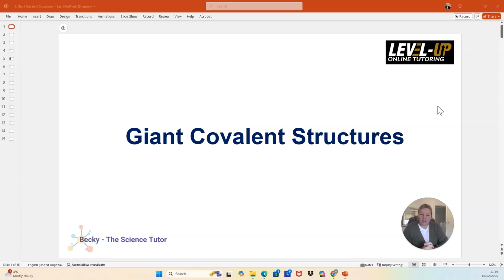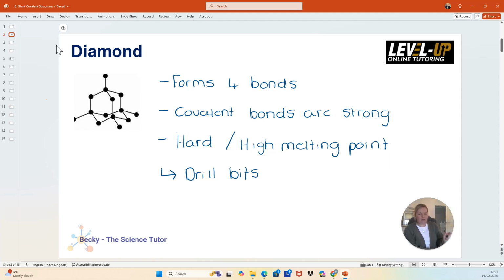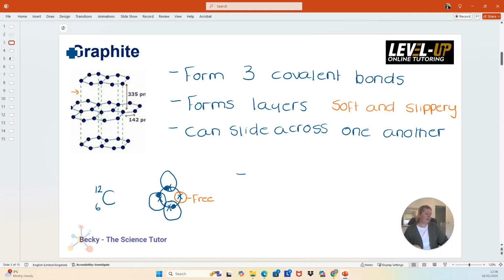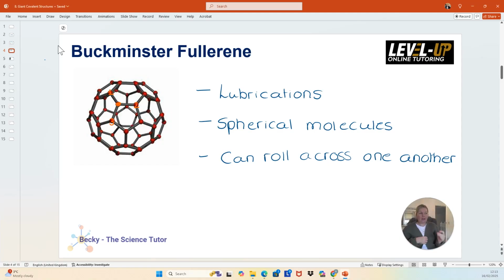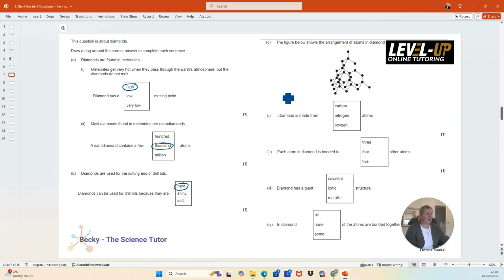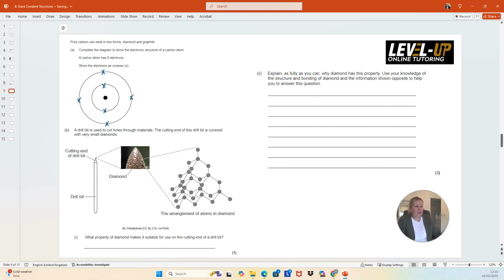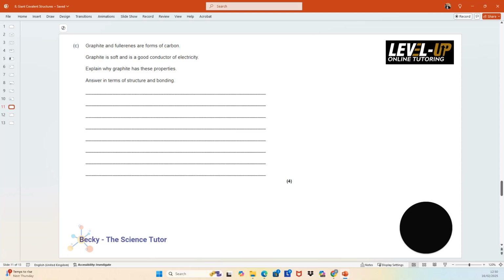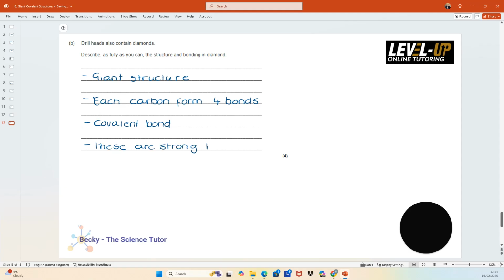8 Giant Covalent Structures